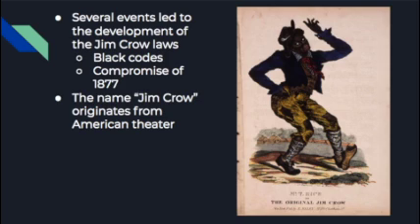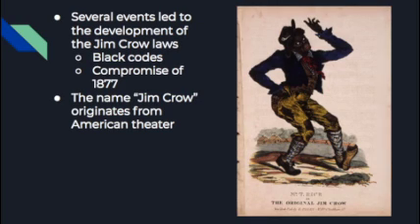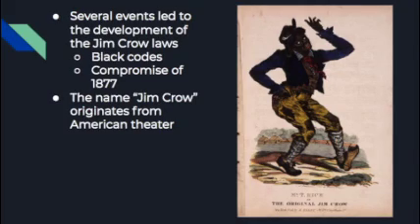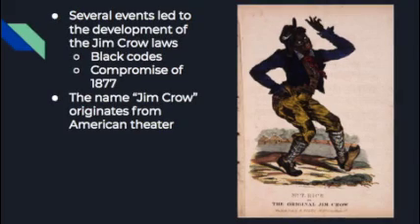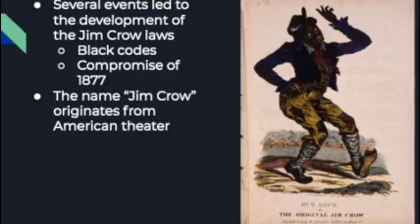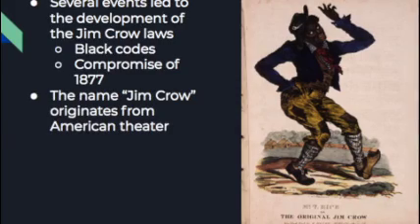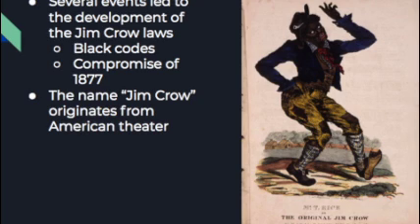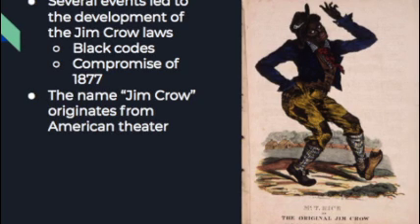Top Ten PresentationTop 10 Things Video 1 - Small.mov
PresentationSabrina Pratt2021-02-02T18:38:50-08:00